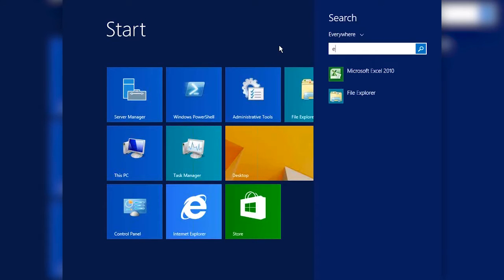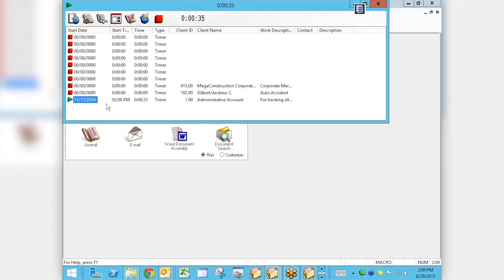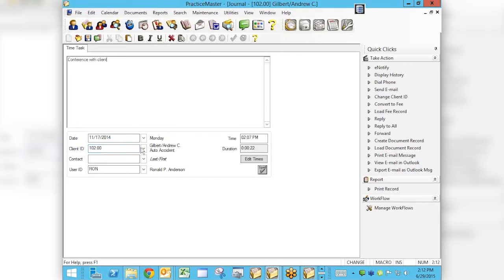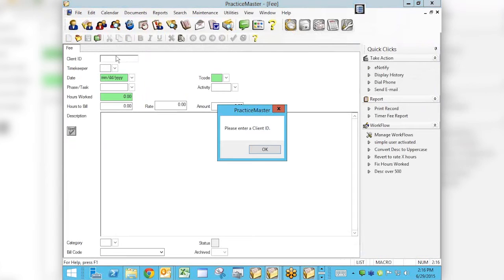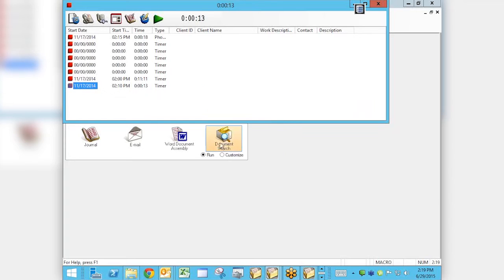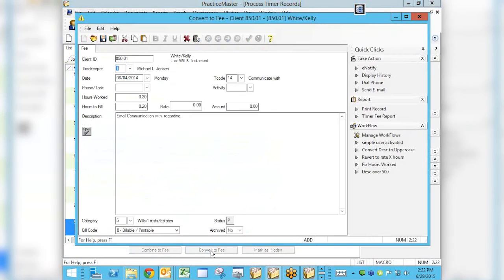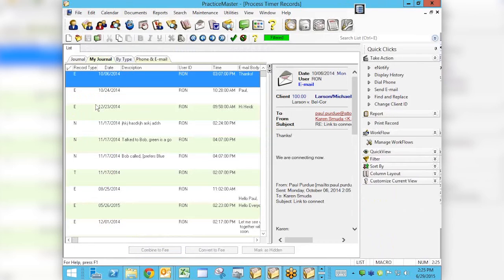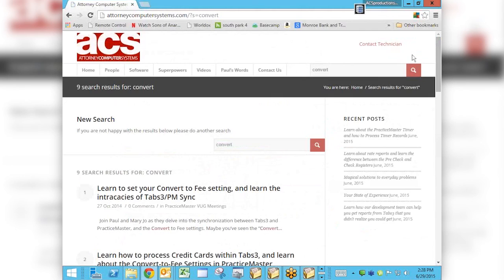Learn about the PracticeMaster Timer and how to Process Timer Records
Join Paul and Mary Jo on Monday, June 29th at 2:00 pm ET as they delve into all things timer related.

Mary Jo loves the timer - that's not a big secret. So naturally, when we decide to talk about the timer we pick Mary Jo to do the talking. She'll show how it's used to collect time (even when you're not "timing") and how to convert that time into billable fee entries.

Paul will dig deeper into how to process "timer" records (which includes other neat things like emails, notes, tasks, events, etc. - not JUST timer records).